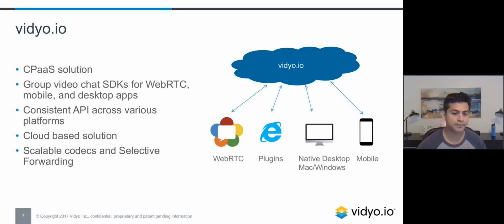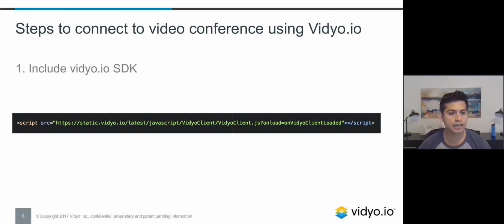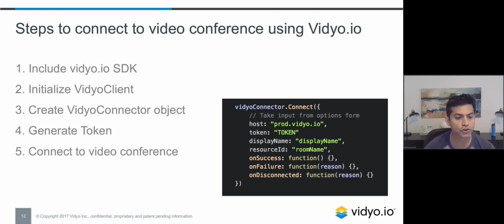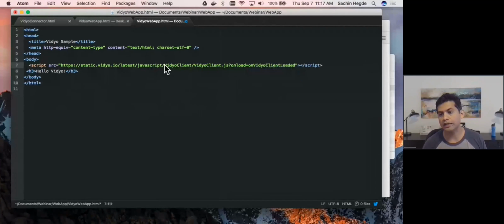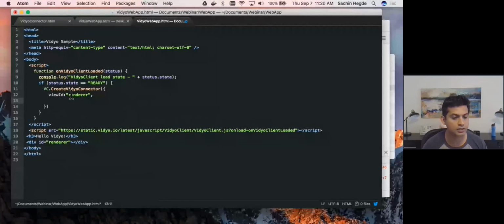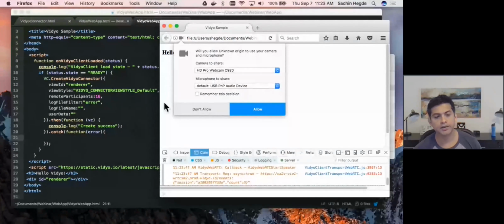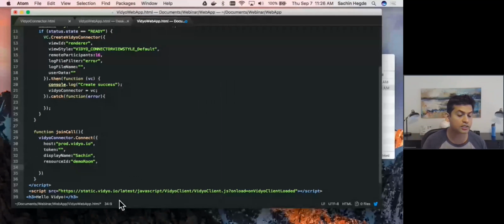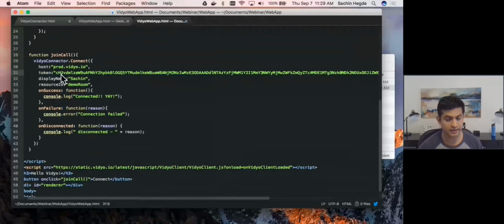Build Your First WebRTC Video Chat App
Join Sachin Hegde, vidyo.io Developer Evangelist, as he shows you how to use vidyo.io to create a web-based video chat client.